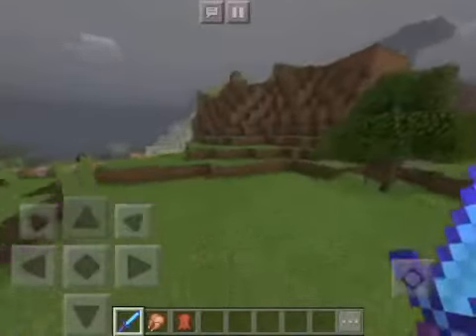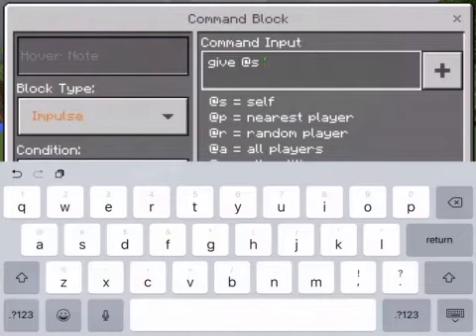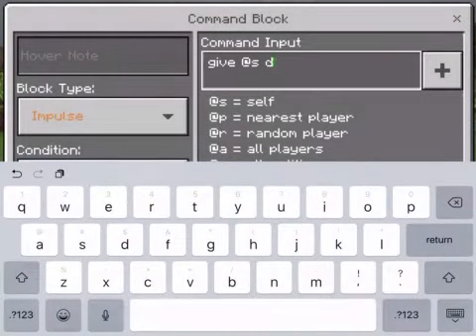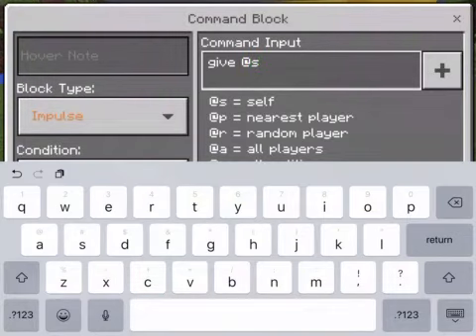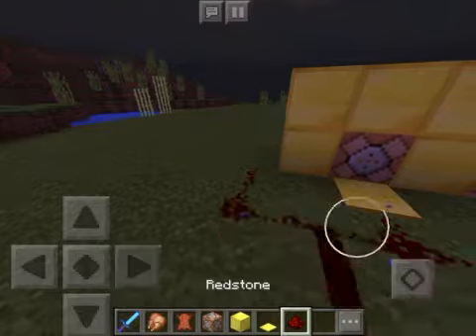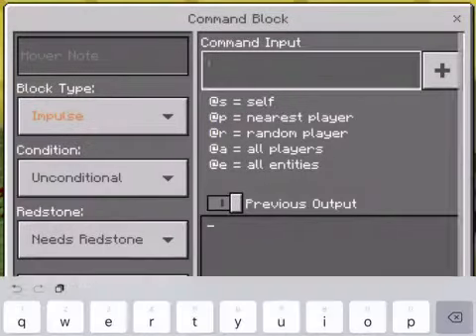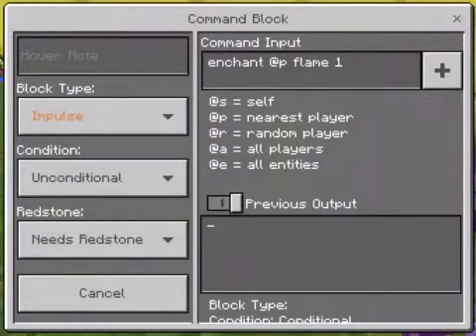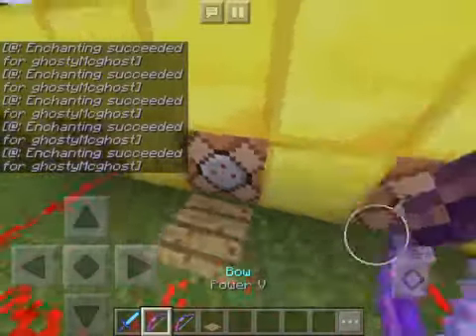How to get a command block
Hi guys I am very sorry for not uploading but I really really wanted to do a screen record video and I finally got it to work and hopefully you enjoy the video :)